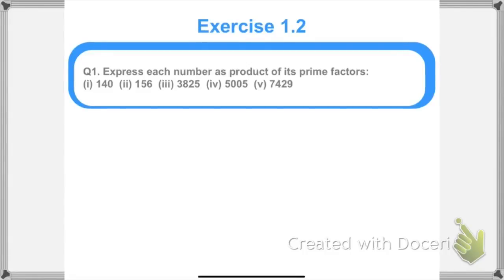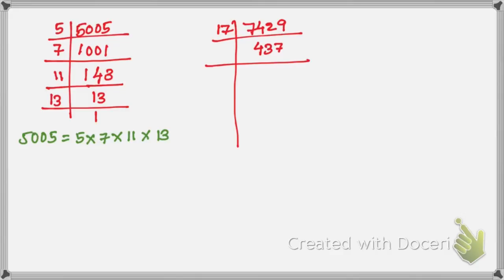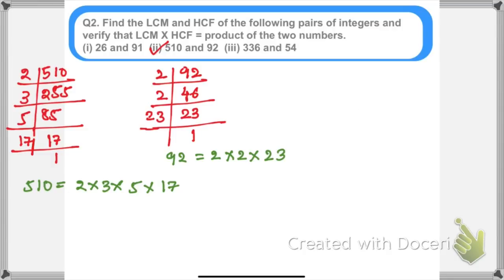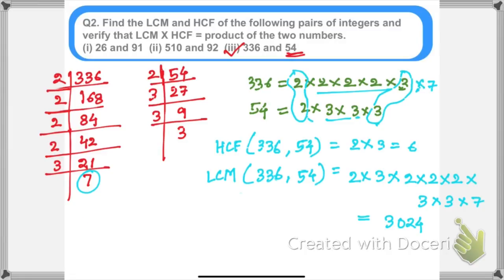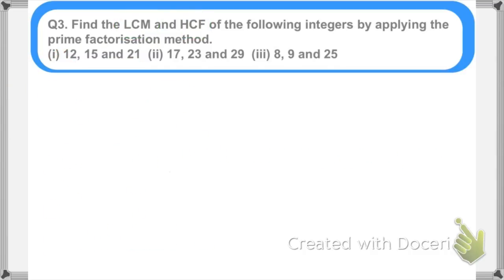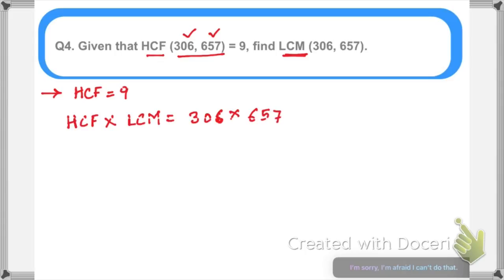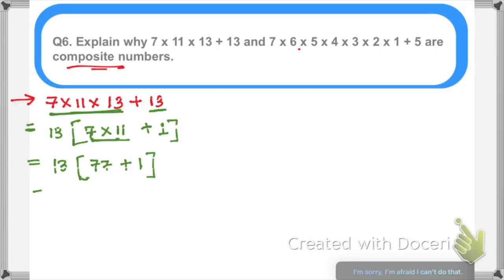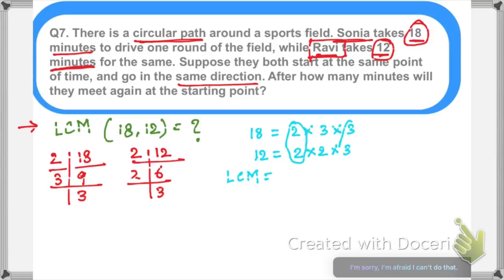Real Numbers | Chapter 1 | CBSE Class 10 | TreeLance Academy | Part 4